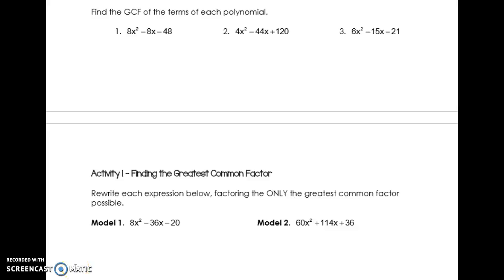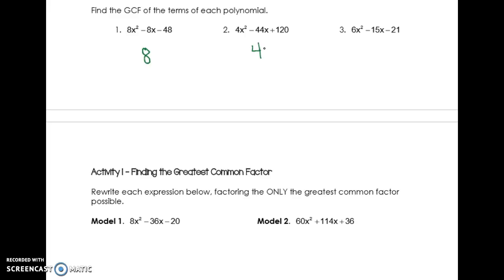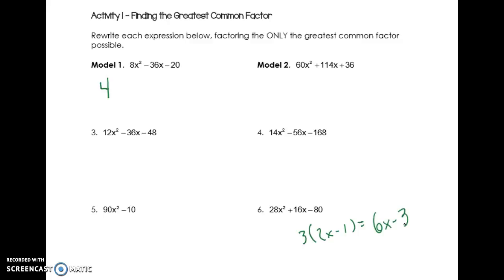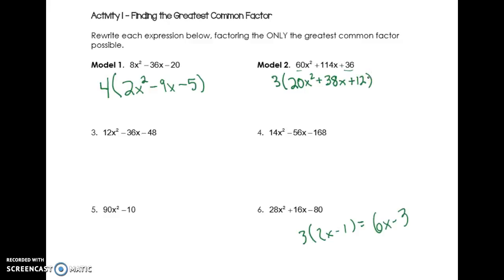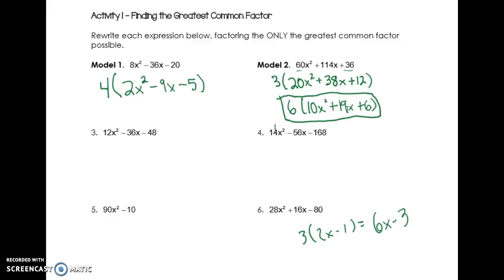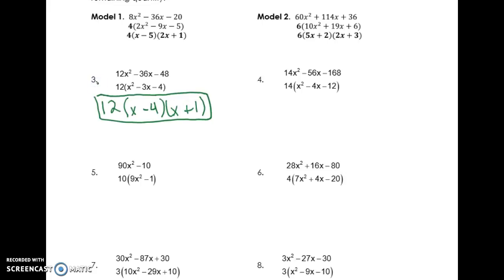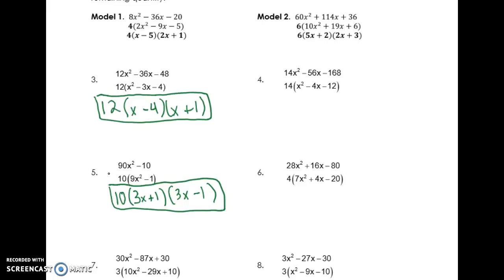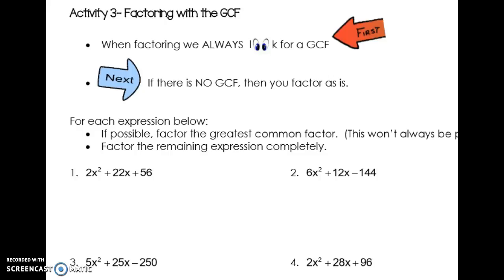Section 51 - Factoring with GCF